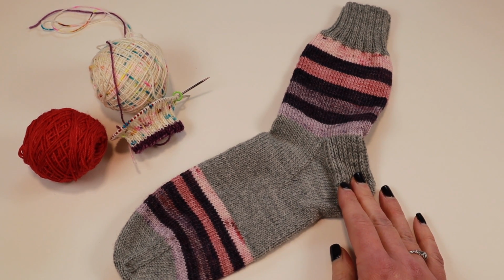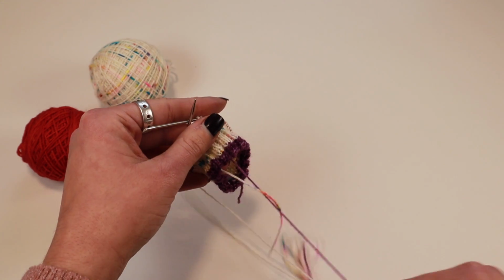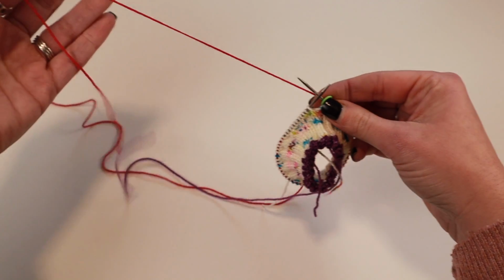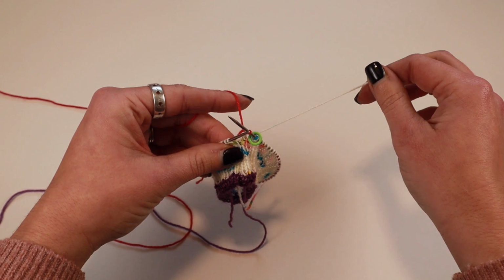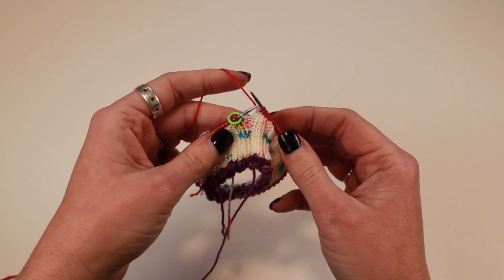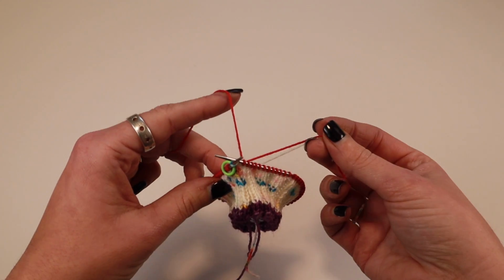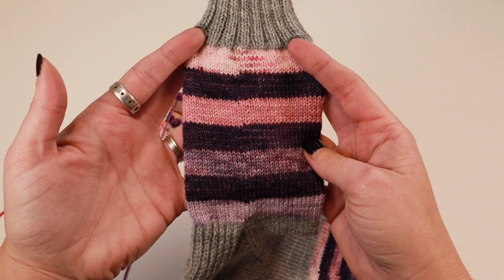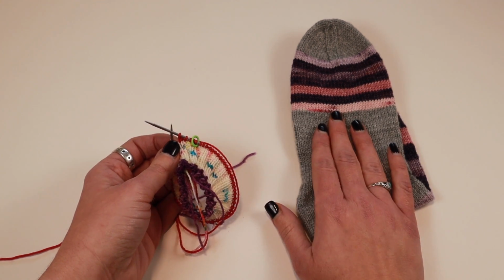Weaving in ends as you go! / Crazy Sock Lady Tutorial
Learn how I weave in my ends as I go! Perfect for Scrappy Socks!

Snail Mail:
Kay Litton

Project Page for the socks in the video (has yarn/needle/pattern info)